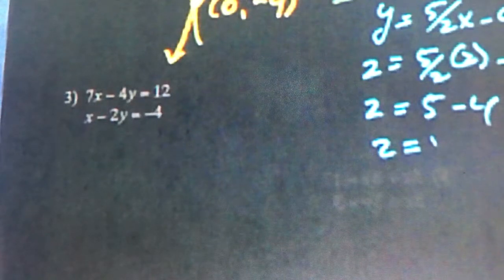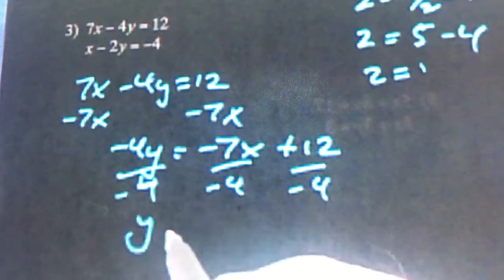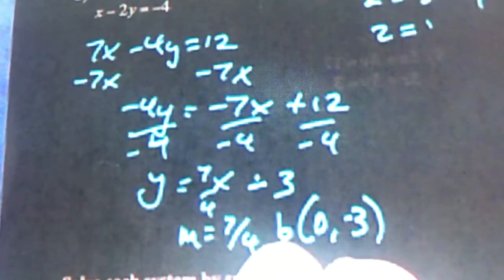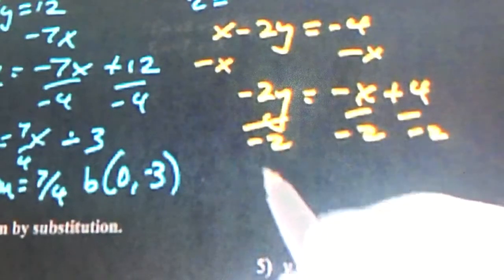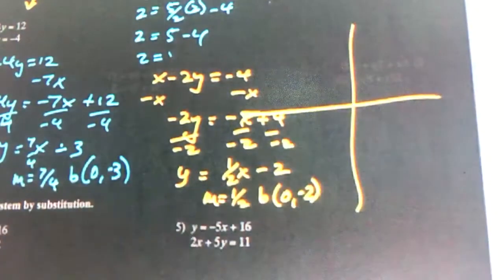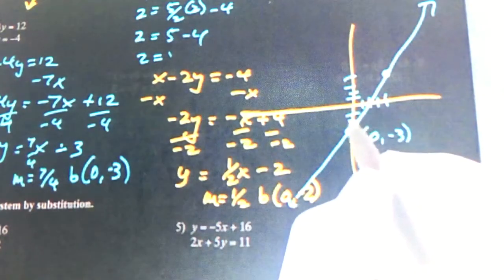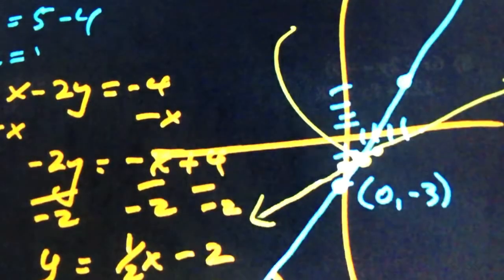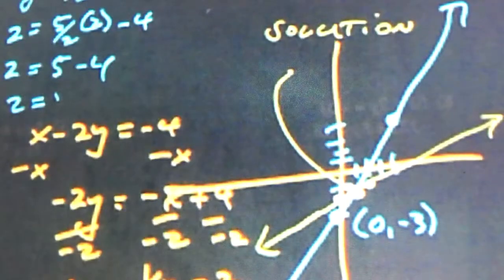Solving Systems of Equations in Standard Form by Graphing #3